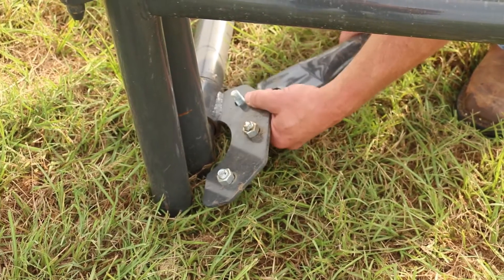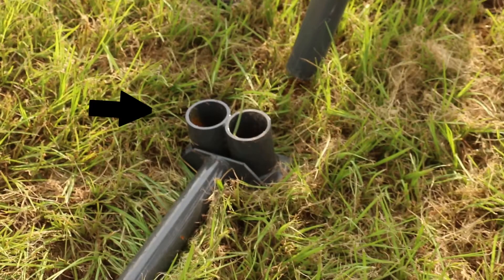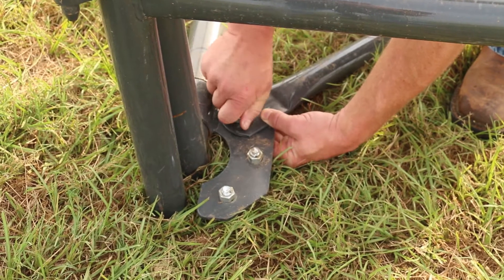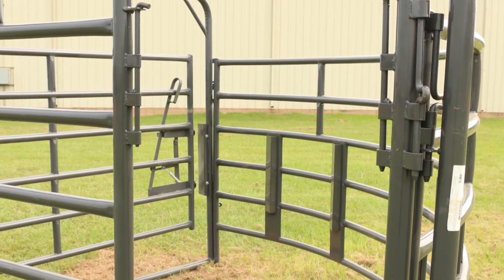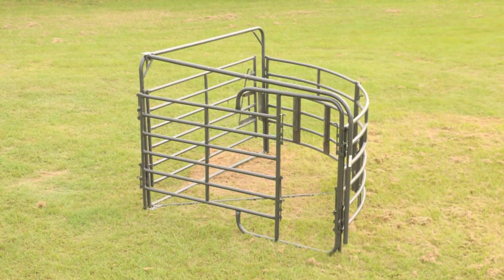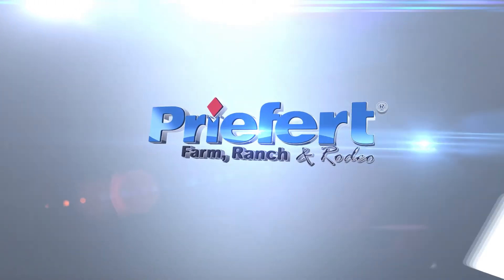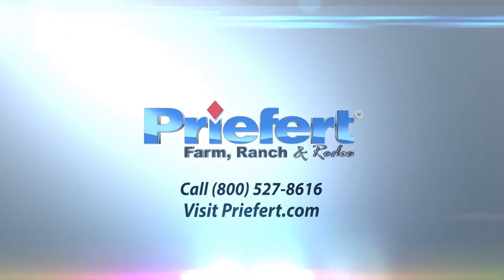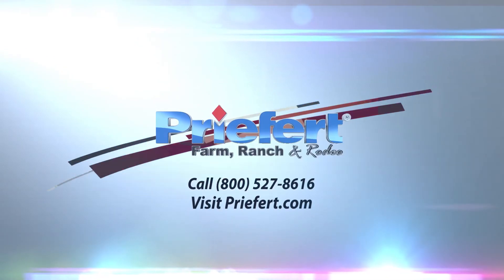How to Install a Rough Stock 90 Degree Sweep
When space is a factor, this rugged, economical crowding system fits the bill. Whether you are using it as part of a permanent or portable working corral, it provides a durable and versatile crowding system that helps reduce the labor needed for working cattle. This 90 degree sweep is reversible and can easily be expanded to grow with your herd requirements. This system is constructed with Premier Panels, our number one selling cattle panel. These panels feature J-legs to increase portability and help keep your panels from sinking into wet or boggy ground. The chain connectors increase the versatility and ease of assembly for this system, and the Architectural Grade Powder Coat Finish will add years of life to your investment.